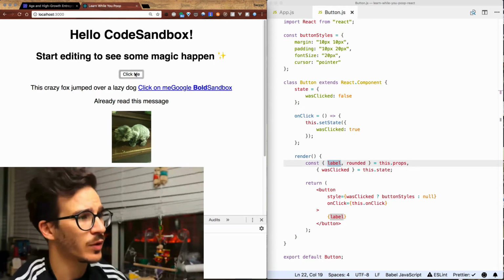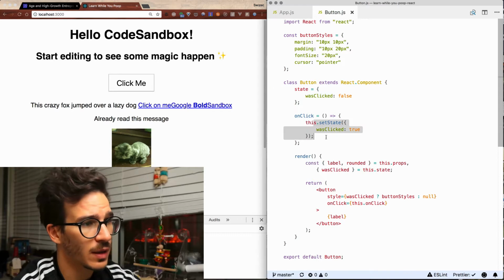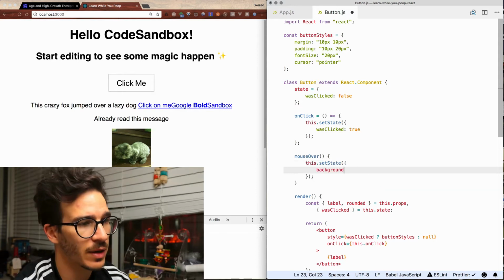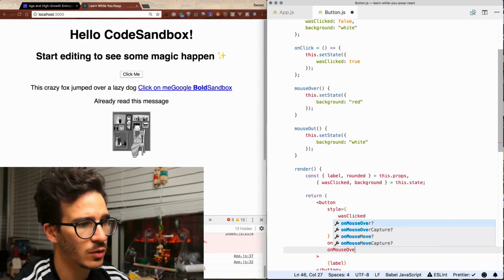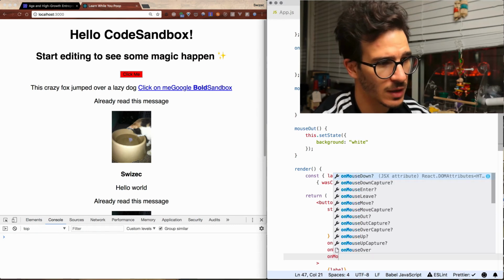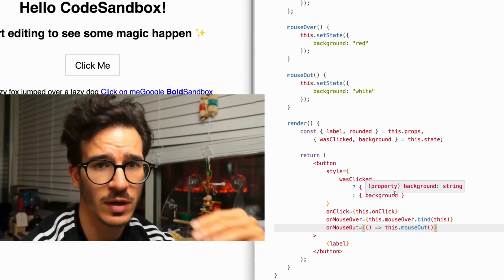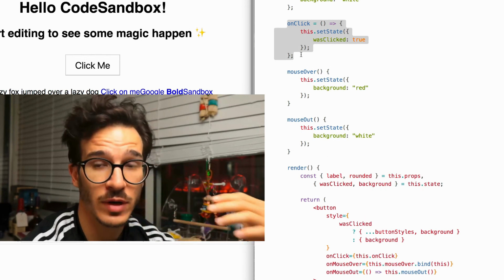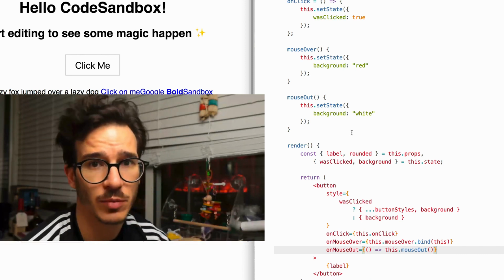React event API and you | LEARN WHILE YOU POOP 8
React comes with a full event API. It's great. No more addEventListener, no more memory leaks. But there's one bit that's hard 👉`this`

Watch this and never struggle with the `this` keyword in your event callbacks ever again. 3 ways to do it :)